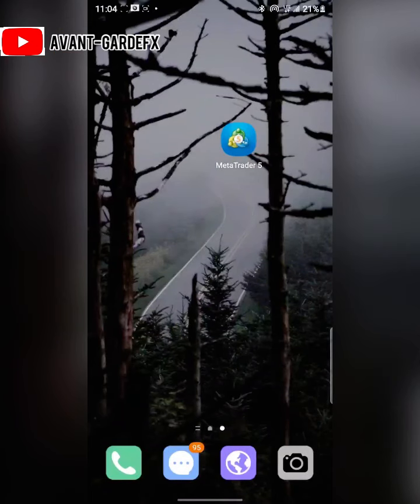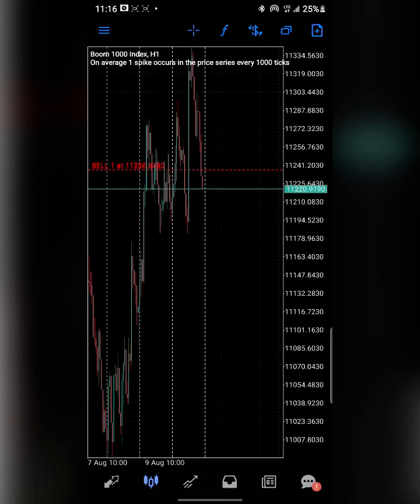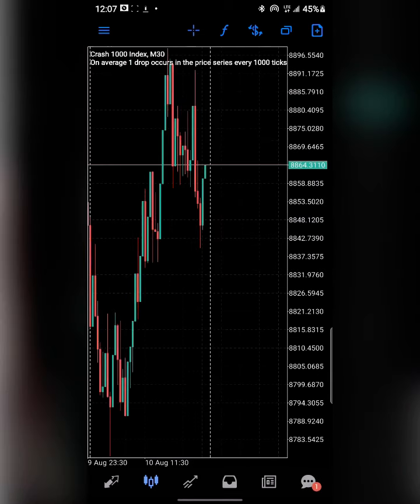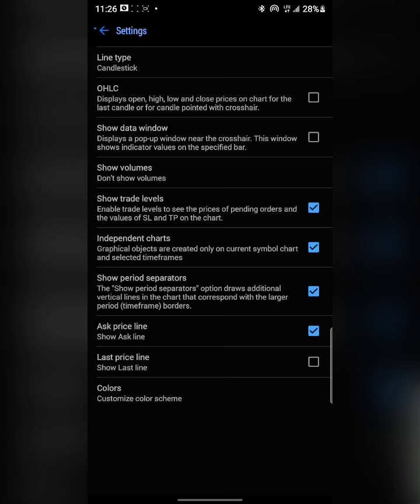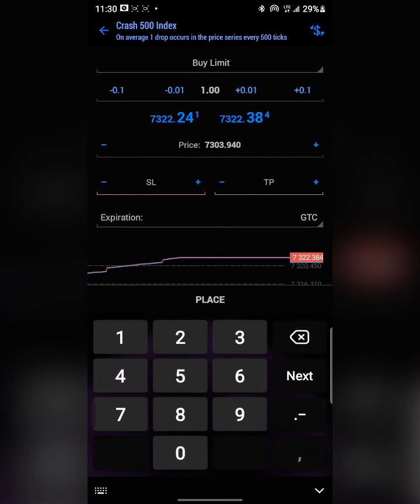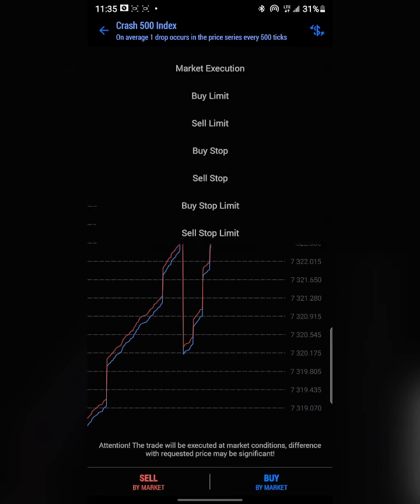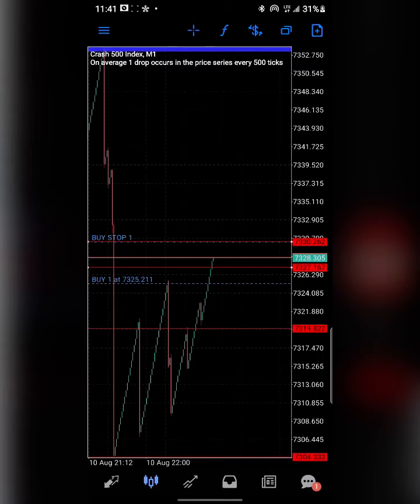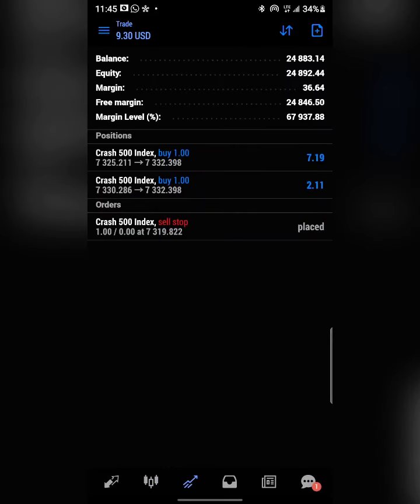STEP3: COMPLETE GUIDE ON HOW TO USE METATRADER5 ON ANDROID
IF YOU HAVE ANY ISSUE FEEL FREE TO INBOX ME